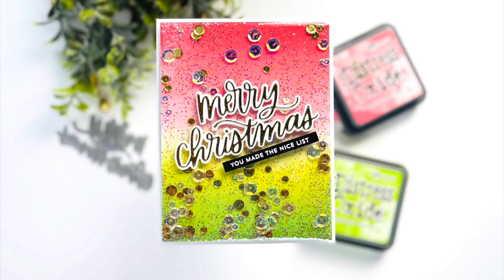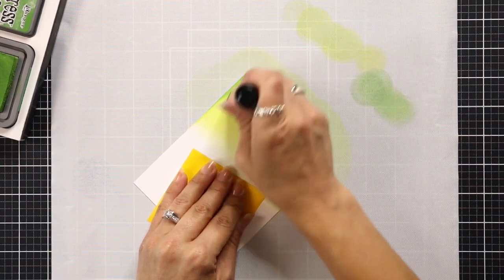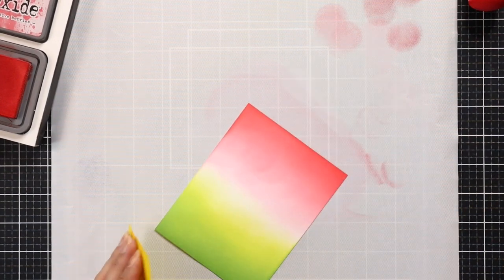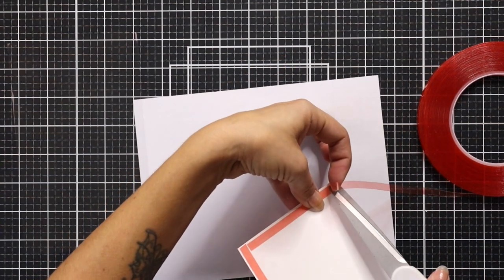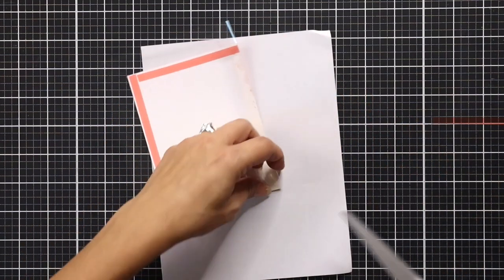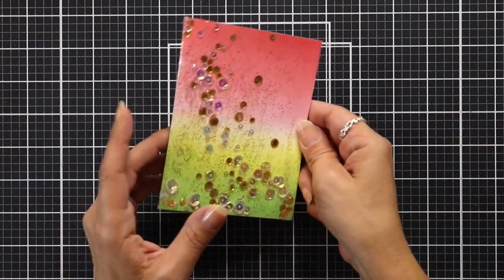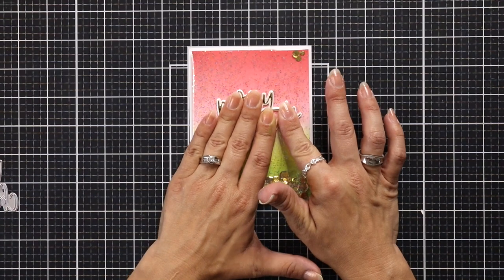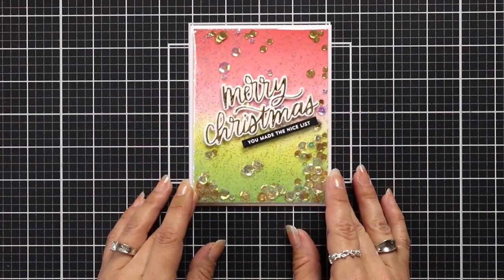Merry Christmas Card | Creating an Edge-to-Edge Shaker Card with Packaging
• Merry Christmas Die-namics – MFT Stamps